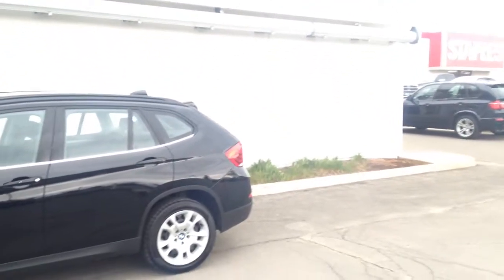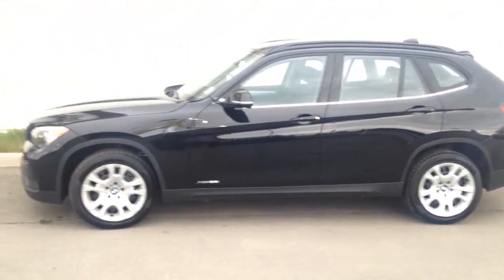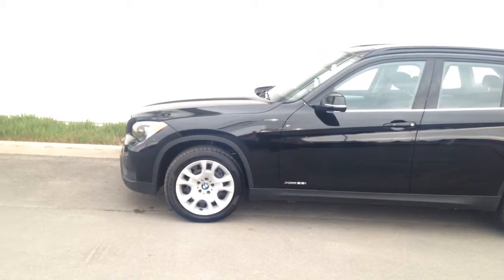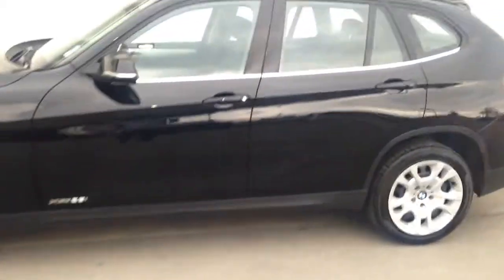May 12, 2015